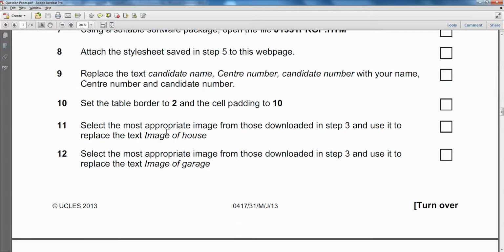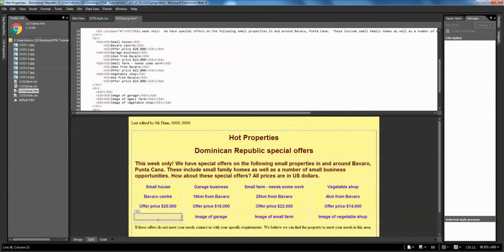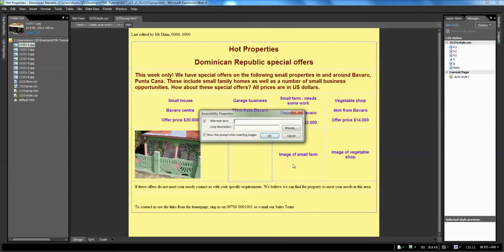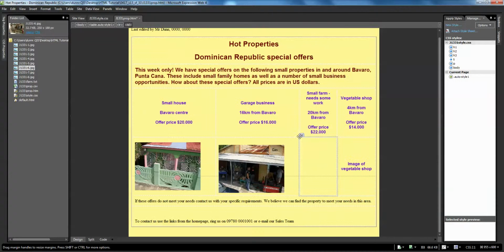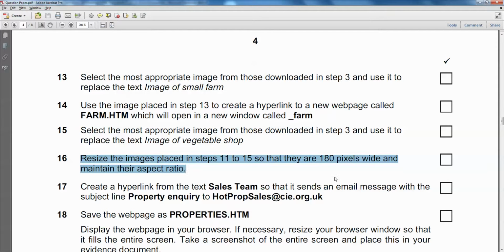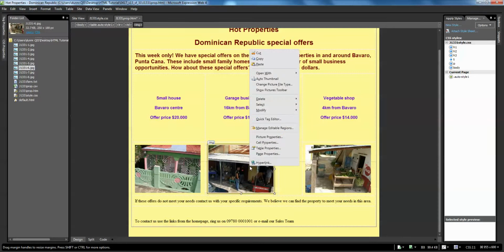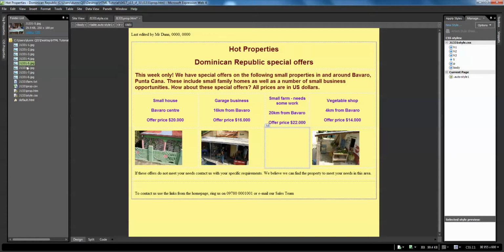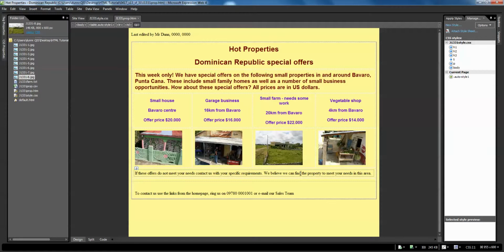Q11 15, Inserting and editing images